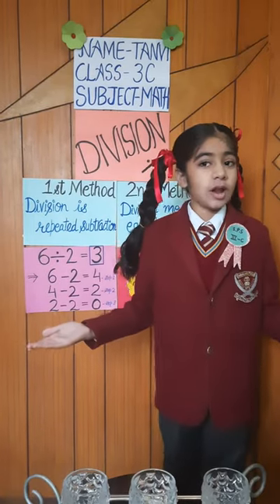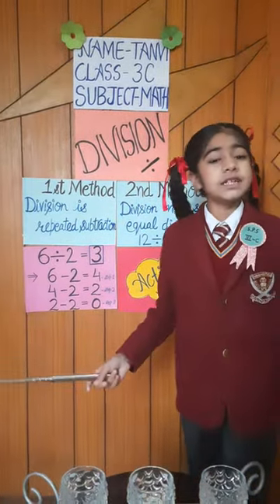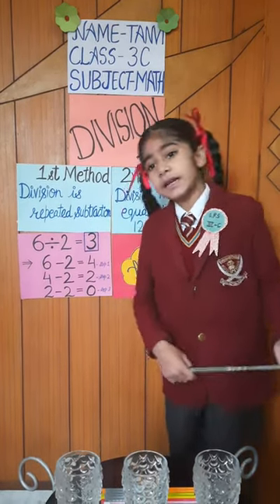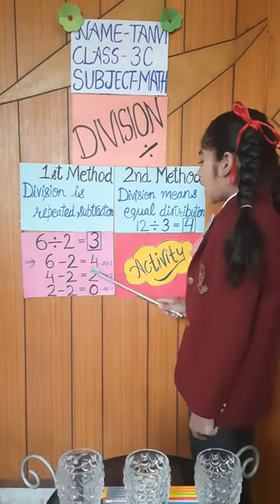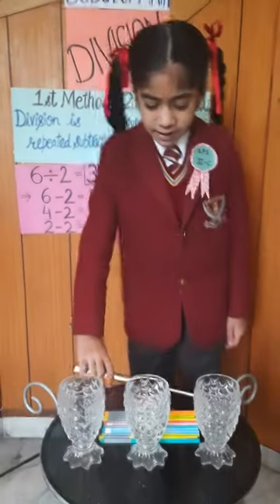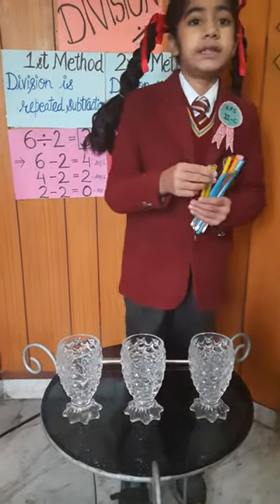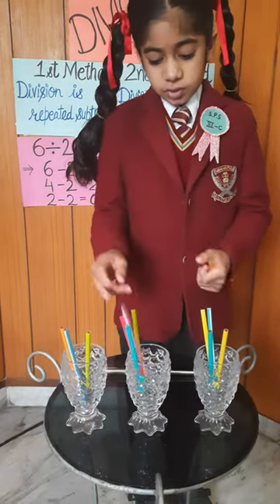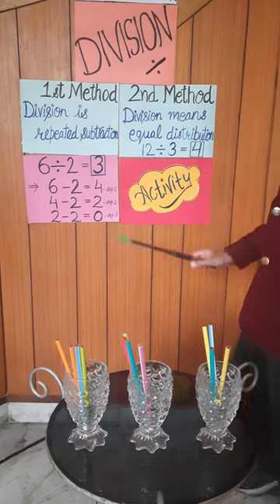Division activity for class 3rd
In this video You will learn about Division in two methods
Division is repeated subtraction and Division means equally distribution